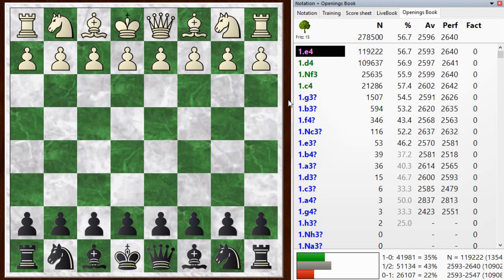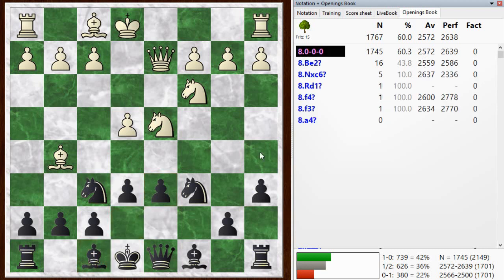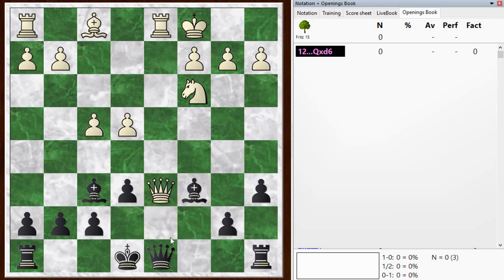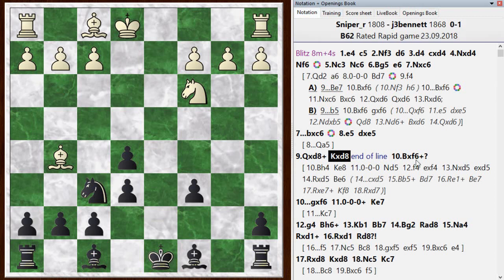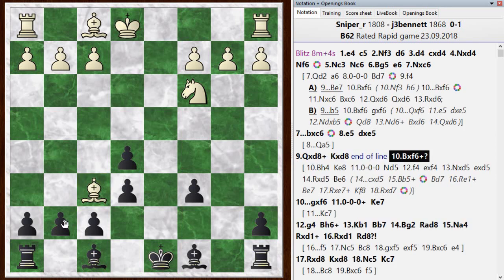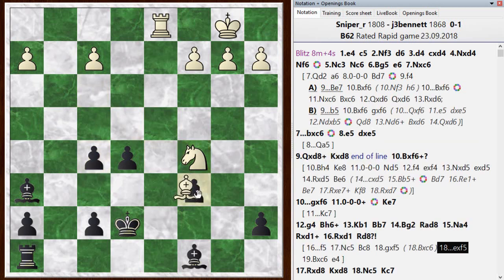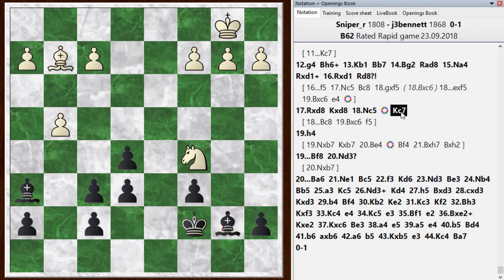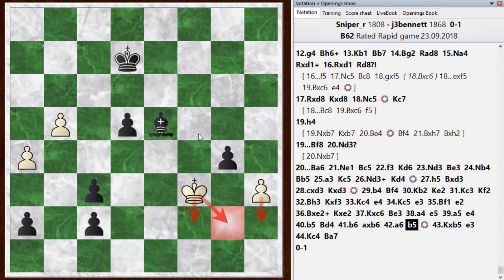Blitz chess postmortem #859: Sicilian defense - Richter-Rauzer variation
Since this was a short game, I digress to check out some of the main lines in this opening.  Also, later in the game I show where white had some drawing chances, due to my imprecise play.